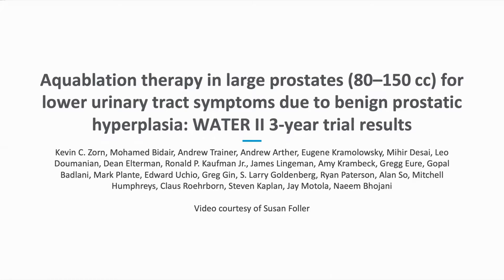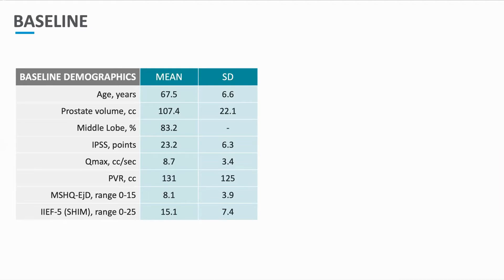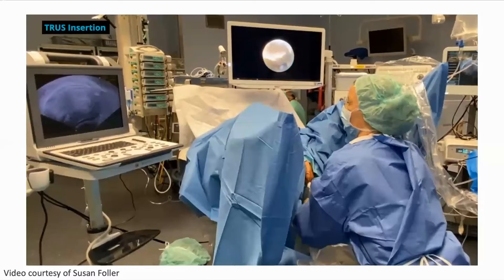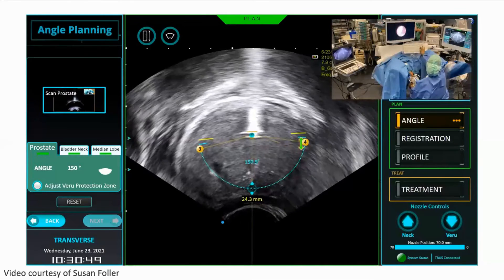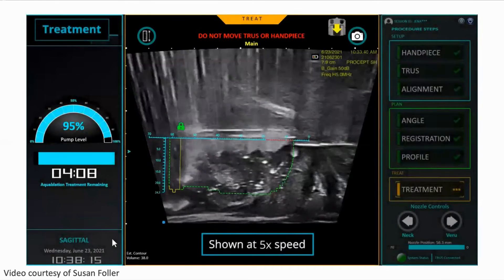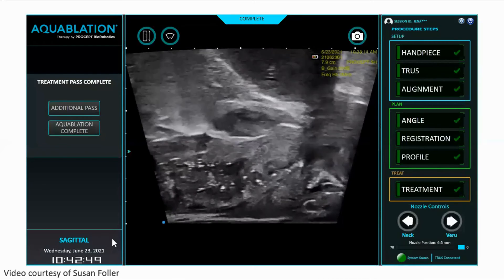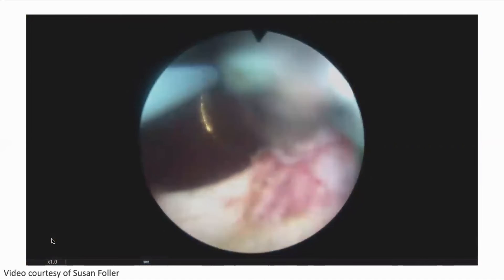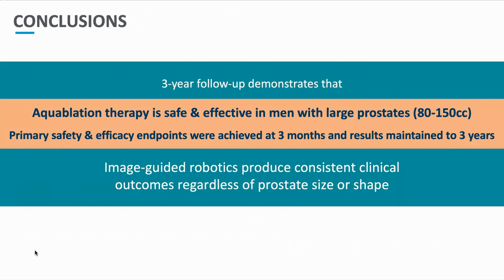Aquablation Therapy in Large Prostates (80-150cc) for LUTS due to BPH: WATER II 3-year Trial Results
This video by Kevin Zorn and his team accompanies the recent BJUI Compass paper: